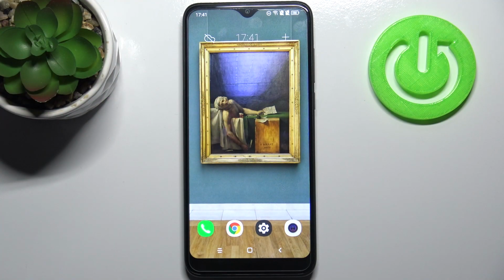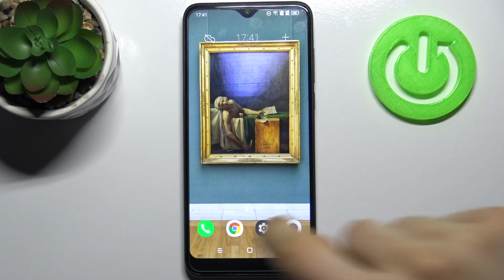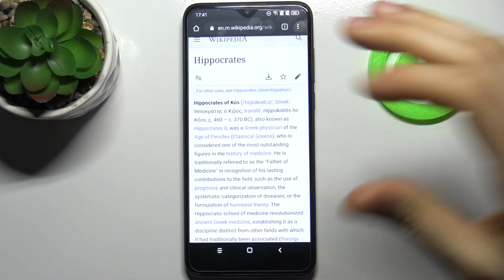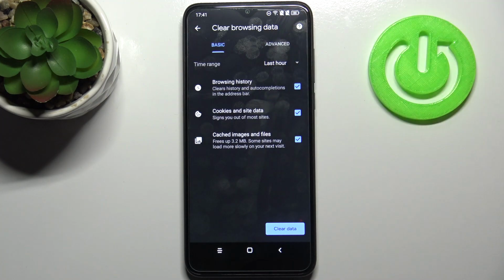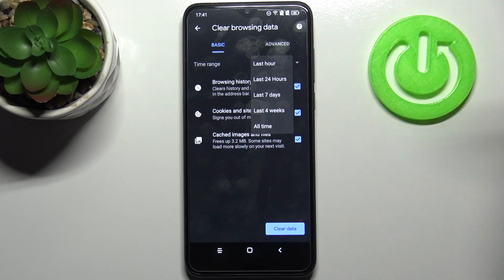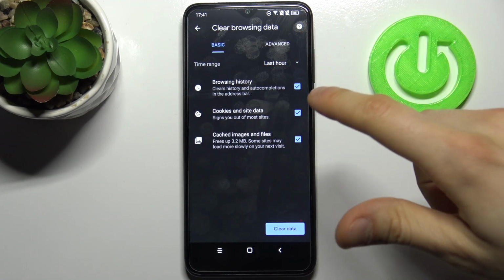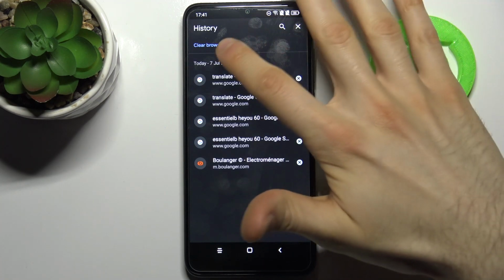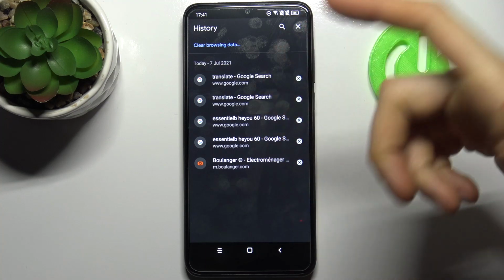ESSENTIELB HeYou 60 – Clear Browsing Data / Delete Browser History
Hey there! Clear the history of your browser and delete all the data accumulated in it so that no one else can access them. In the lecture above, we will teach you how to do it quickly and correctly. For our channel to continue its activities and help you further - support it by putting a like or leaving a comment.

How to delete the History Browser in ESSENTIELB HeYou 60? How to Clear History Browser in ESSENTIELB HeYou 60 browser? How to Delete Cookies Files in ESSENTIELB HeYou 60? How to Delete Browser Files in ESSENTIELB HeYou 60? How to Clear Browser Cache in ESSENTIELB HeYou 60? How to Delete Page History in ESSENTIELB HeYou 60?